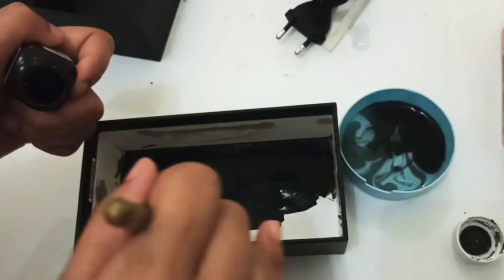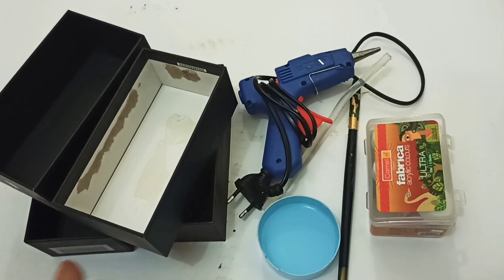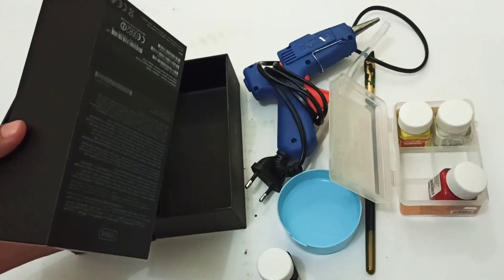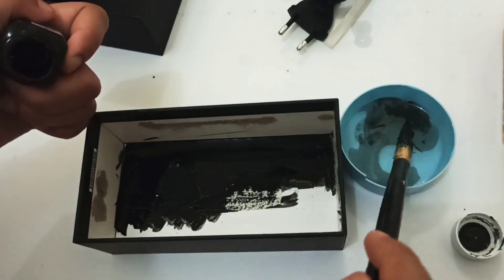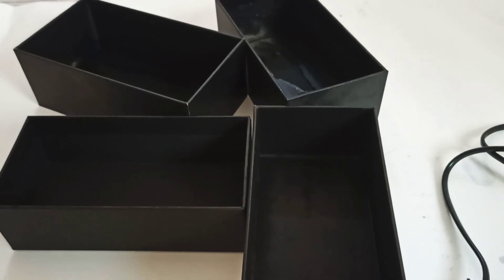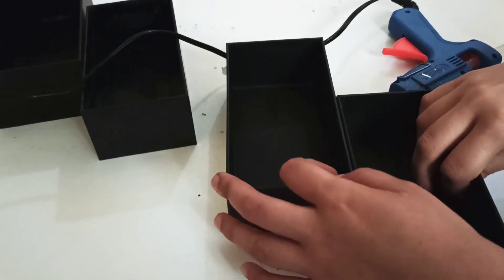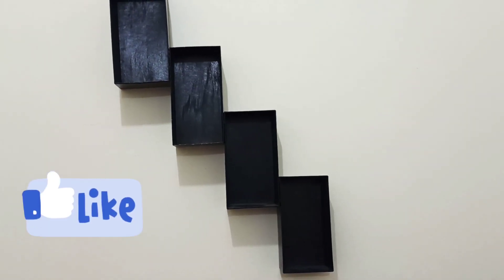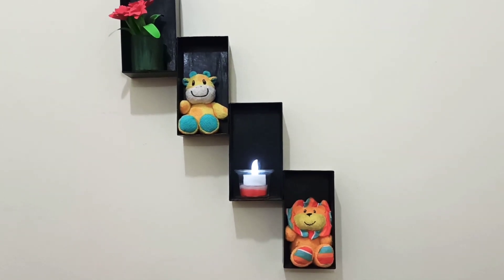Easy wall decoration out of mobile boxes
Wall decoration ideas, Dclub by diya